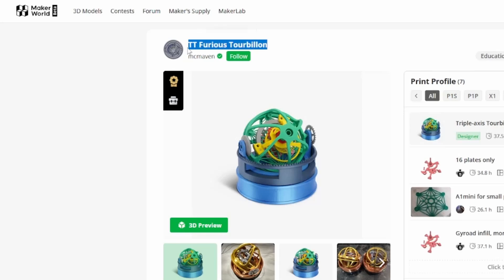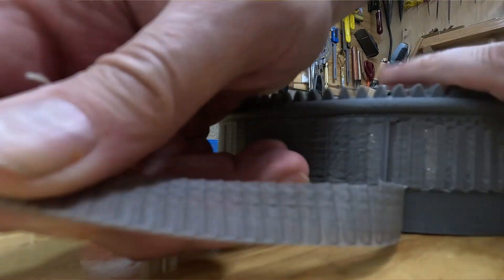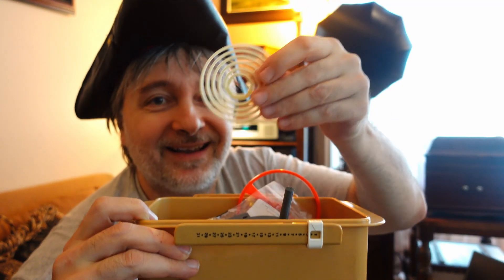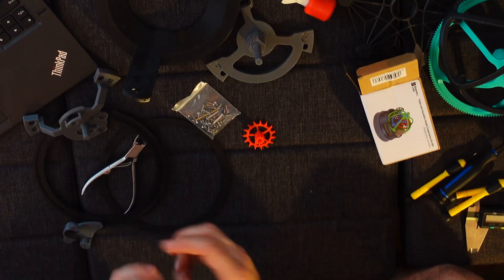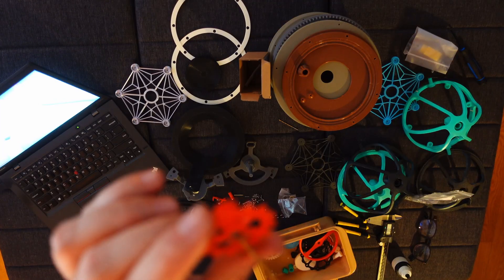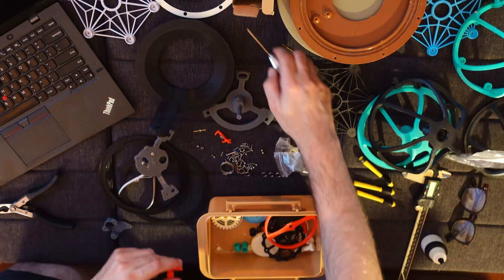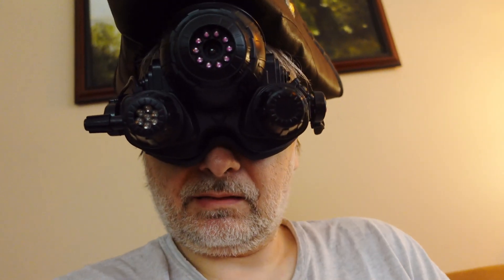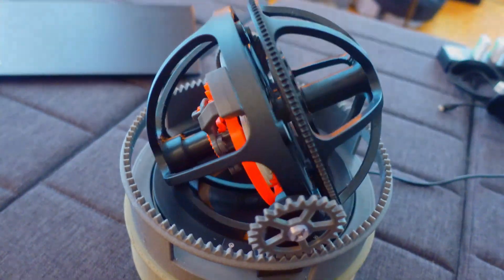3D printed 3-axis Tourbillon mechanism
I saw this on makersworld and so I wanted to build it. I didn't know it's so big!
Got the screws/bearings kit on aliexpress for about 10 bucks.
Too much printing!